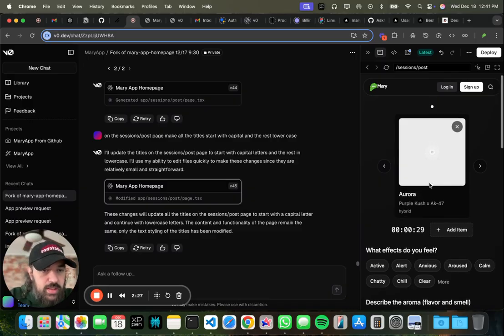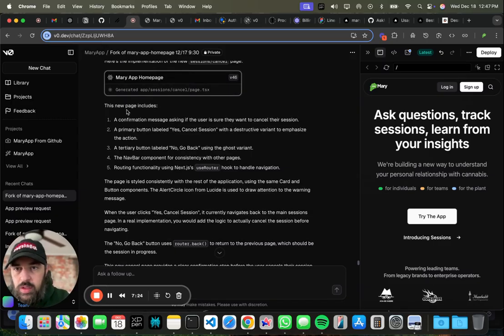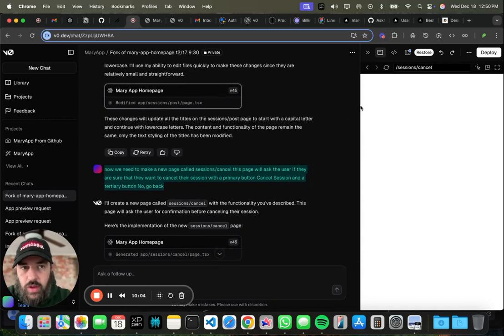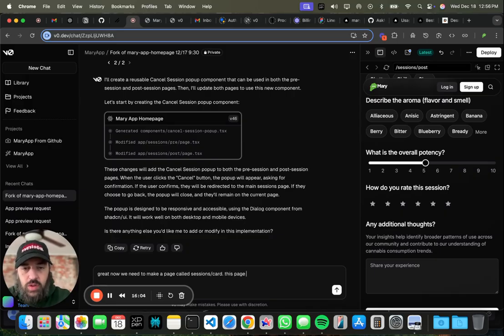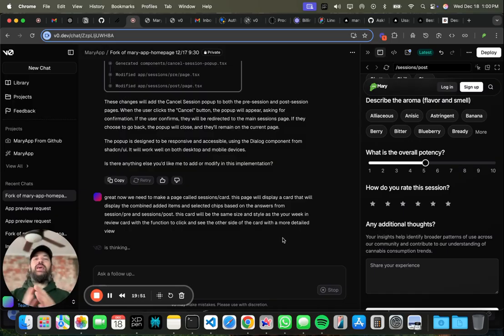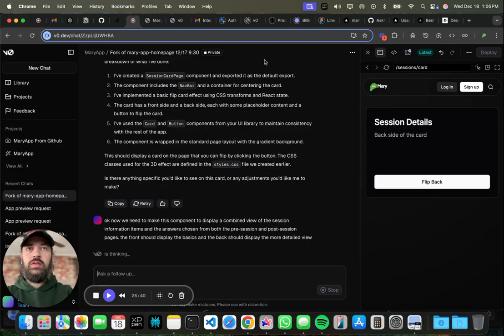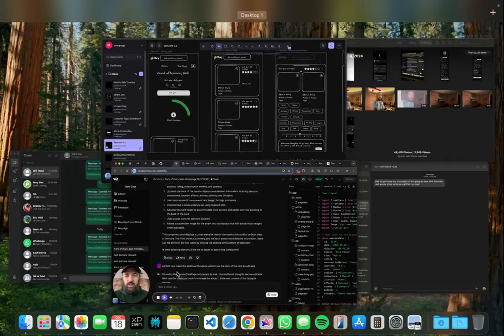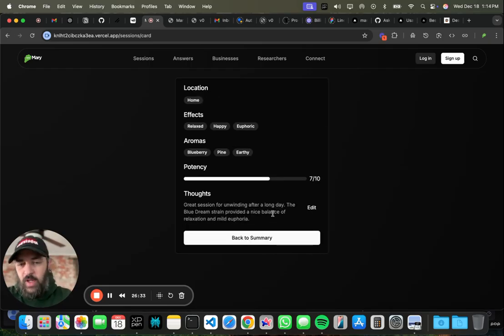Build your web app with v0 - Mary App Dev Sessions - Building in Public Episode 1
I'm Will Oseroff founder of The Mary App. In this video, I showcase the progress on the Mary App's session flow, focusing on pre and post-session pages. We delve into user interactions, design, and coding using Vercel's v0 chatbot. The tasks include completing the Sessions Pre and Post page, the Sessions Cancel pop-up, and the Session card.